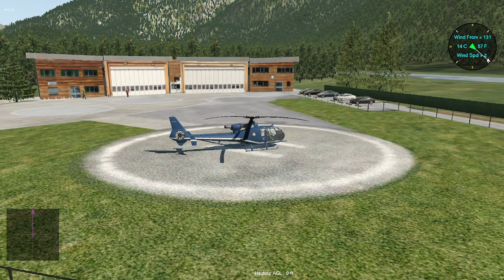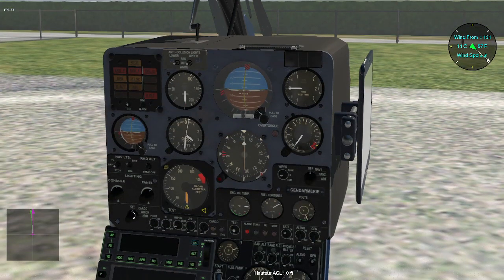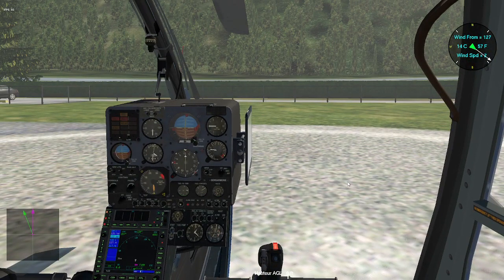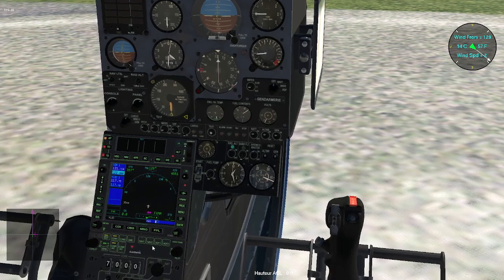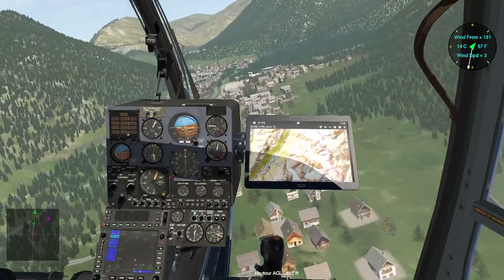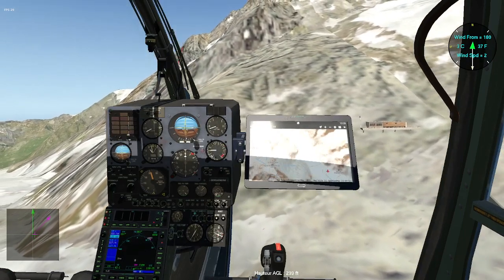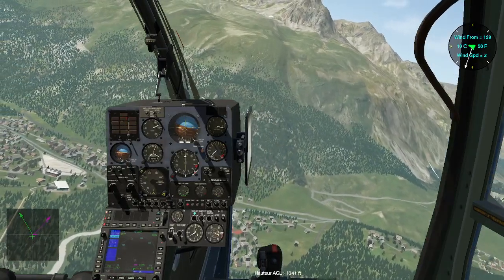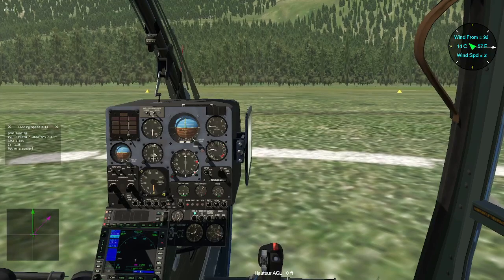JRX Gazelle SA342 J - Chamonix - Gendarmerie operation to Refuge d Argentieres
A typical duty for mountain police team (Peloton Gendarmerie de Haute Montagne in french), dropping injuried hikers back in the valley.